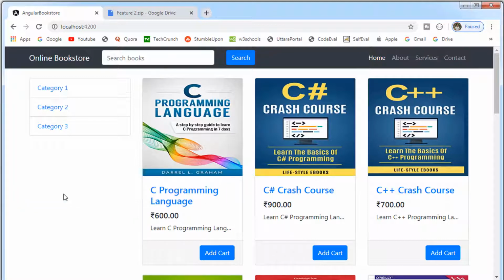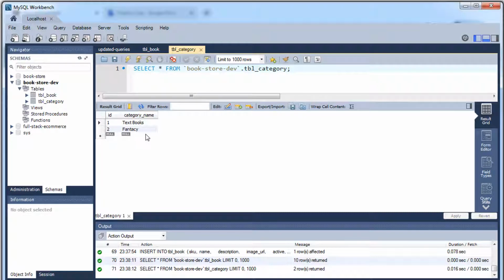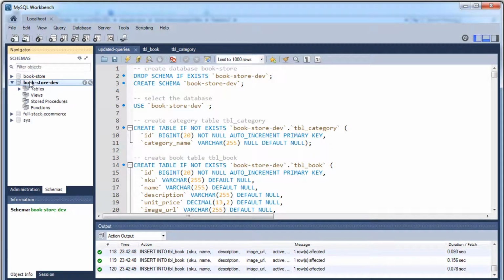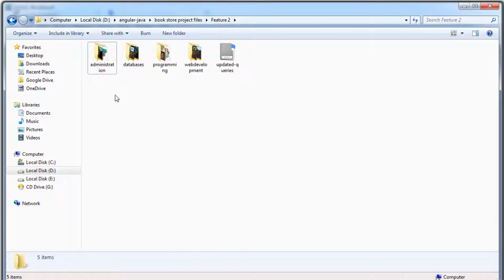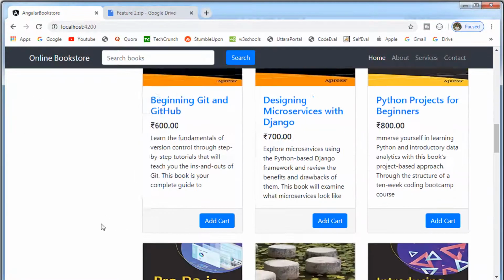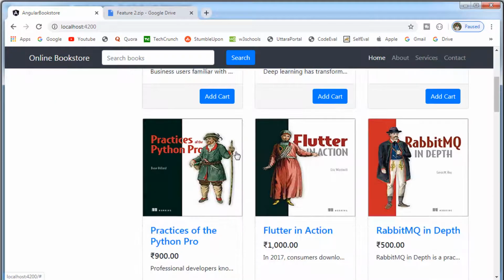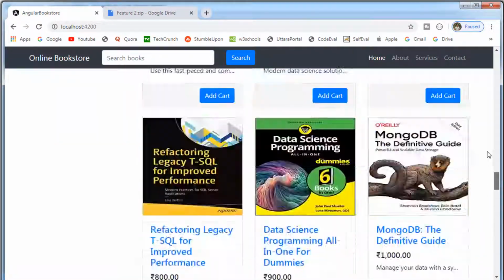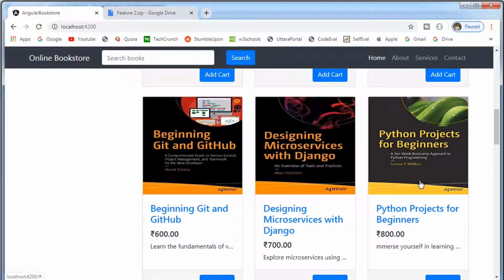Angular 8 and Spring Boot Part 30 Update the database records and wrap up feature 2 2020 05 15 06